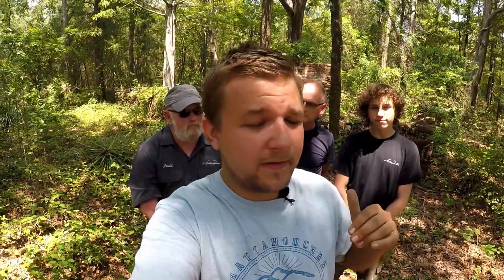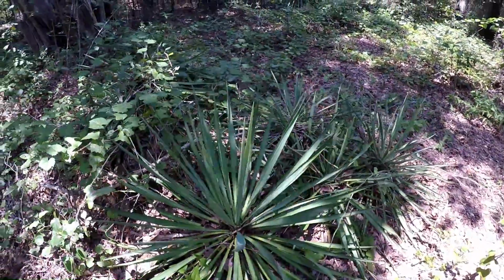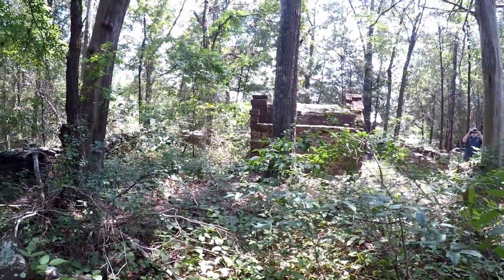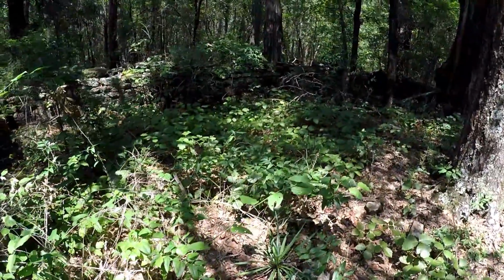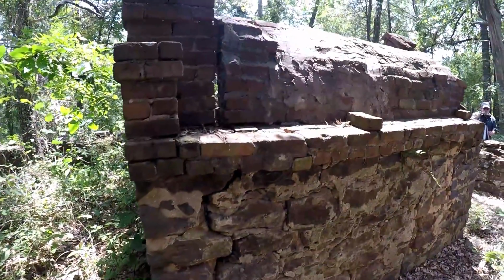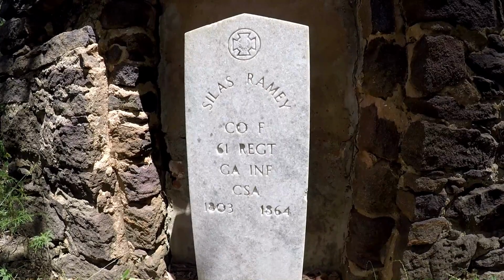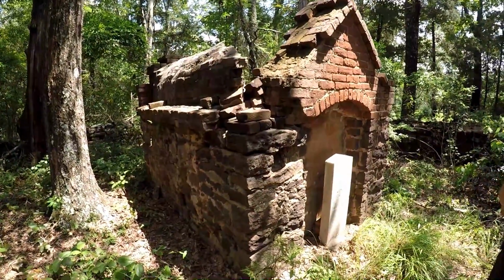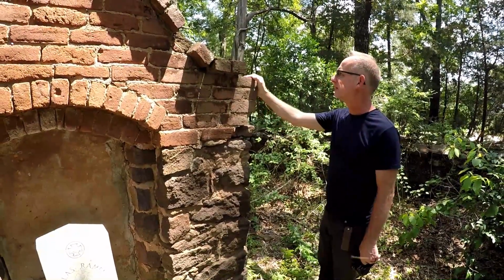Visiting Old Silas Ramey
The Sidestep Adventure crew investigates a tip on a grave in disrepair in rural Georgia.